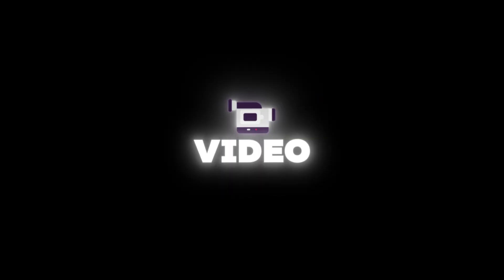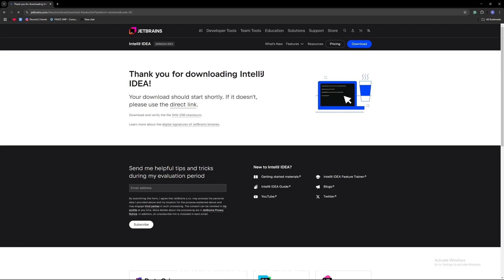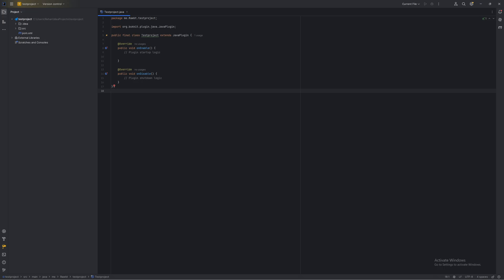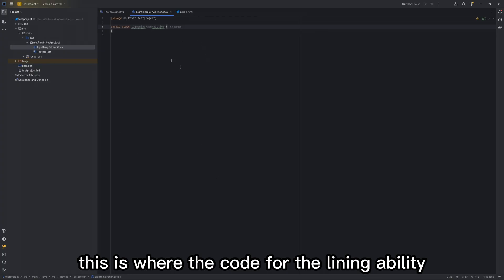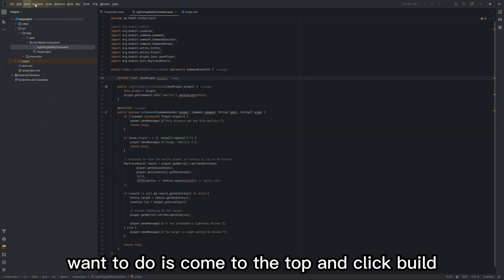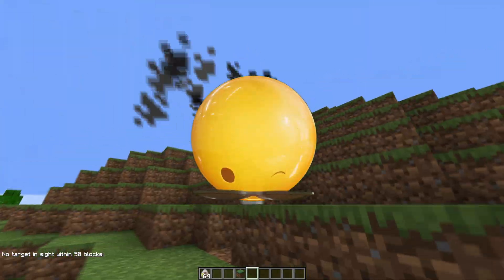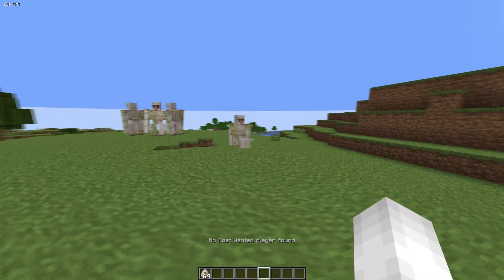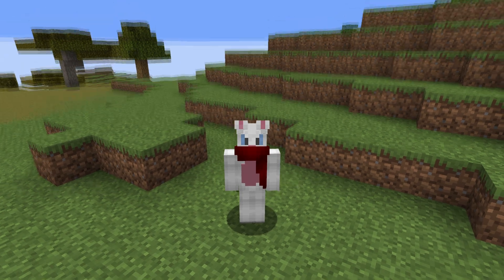How To Make A Minecraft SMP Plugin [EASIEST METHOD]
Want to make your own Minecraft plugin just like your favorite SMPs, but don’t know where to start?

In this video, I’ll show you step-by-step how to set up, create, and make your very first ability — no experience or coding required (it’s actually really easy).

If this is still too complicated, I created a Discord server where you can commission SMP plugins from me for a reasonable price

💬 Also, comment if you’d like a Part 2 or even a full series covering more advanced topics!

Socials:
🔹 Join the smp where the plugin in the vid is featured

=== Timestamps ===
0:00 Intro
0:30 Who Am I?
1:02 Setting Up Project
2:45 Creating 1st Ability
5:27 Building A Jar File
6:02 Testing The Ability
6:59 Upgrading The Ability
9:07 Testing Upgraded Ability
9:40 Outro

SUBCOUNT: 199/1000

TAGS IGNORE:

minecraft plugin tutorial, how to make a minecraft plugin, minecraft plugin beginner, spigot plugin tutorial, minecraft plugin development, minecraft coding tutorial, create minecraft plugin, minecraft plugin guide, minecraft custom abilities, minecraft smp plugin, minecraft java plugin, minecraft plugin with chatgpt, minecraft plugin easy tutorial, minecraft plugins for beginners, minecraft plugin step by step, minecraft plugin no coding, minecraft plugin 2025, coding, Chatgpt, Step by step tutorial bliss smp creating abilties, this ability takes over the server, coding, educational, guide, tutorial  cooldown takes over server In this video, you'll learn how to do project setup, set up a project, in IntelliJ IDEA for a Minecraft plugin/server-side mod. Bukkit plugins, spigot plugins, and paper plugins are for the most part, identical. Only slight feature changes have occured. Bukkit isn't used anymore, but its name lives on in the community. Spigot is older and not used very often in modern servers. It's what the newer, slicker, PaperSpigot is based on. PaperSpigot/PaperMC/Just Plain Ol Paper is what I use in this tutorial, and it's what you should always use (in most situations). This video serves to help you do the hardest part of plugin development, set up a project. Setting up a development environment for Paper plugins is very hard, and finding one for Kotlin in English is even harder   Also the right place. Good luck on your minecraft plugin making journey, in version 1.18, 1.19, 1.20? This tutorial is from 2022 and still works. It should work for a long time and I'll update you if it doesn't. Hope you enjoy this minecraft plugin coding tutorial and that you learn how to make a plugin for minecraft 1.21r  plugins like the lifesteal smp, bizarre smp, trims smp, glitch smp, not like hermitcraft or other smps, like Infuse SMP videos where someone’s friend was too powerful or when he obtained a god shield. This is a completely new and smp like Unstable Universe or Lifesteal SMP. This server like Lifesteal SMP, Infuse SMP, Bliss, Trims, Bizarre, Glitch, not like Hermitcraft had a plugin where trims gave god powers, kind of like superpowers on this Bizarre SMP. Like ParrotX2 and his LifeSteal SMP Series where he broke bedrock or blew up 2000 TNT. Not Technoblade / TommyInnit / or any other Dream SMP member.